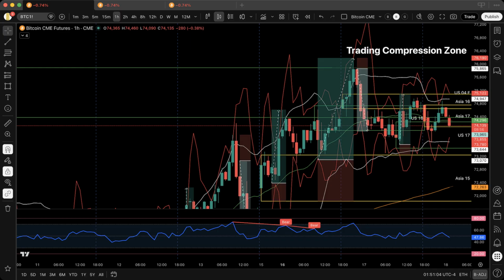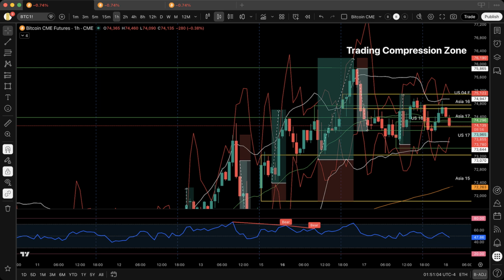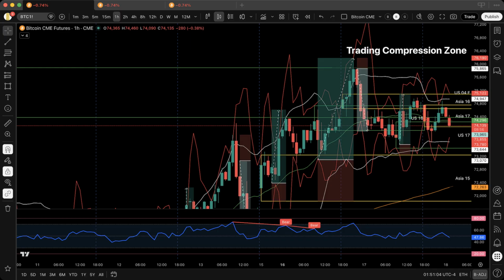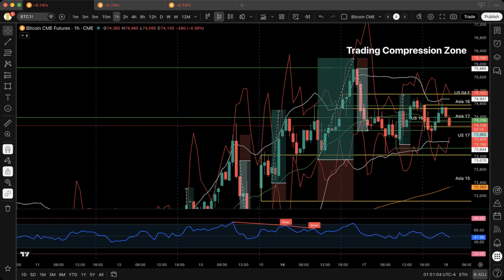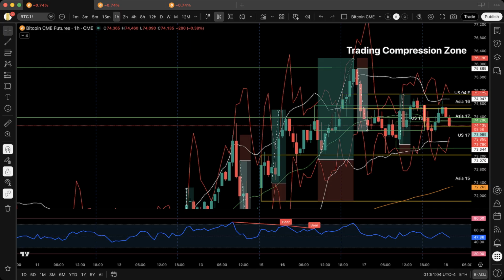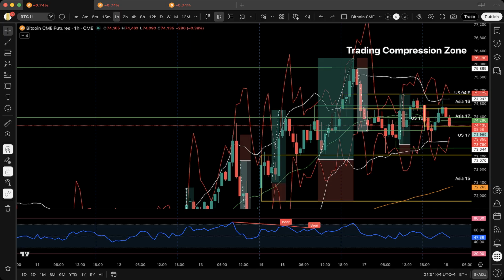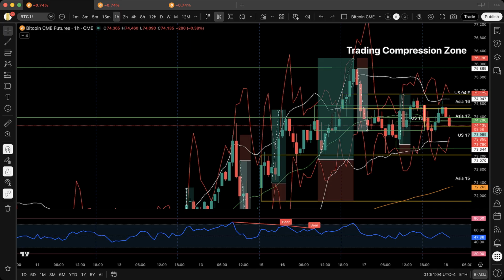Volatility Moves — But Structure Stays Trapped Between Sessions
Bitcoin futures are processing inside overlapping session boundaries while volatility continues compressing across recent structure.

The March 16 US session formed between the upper boundary of the March 13 US session and the lower boundary of the February 4 US session.
Price initially moved toward the March 15 Asia session boundary, but failed to sustain distance and returned into the US session structure.

The March 16 Asia session formed near the upper boundary of the US session box and attempted to extend toward the February 4 US session boundary.
Continuation failed again, and price moved back toward the lower boundary of the US session and prior Asia session memory.

The March 17 US session continued forming inside the same structural range, followed by Asia session overlap and repeated boundary interaction.

The 20 Bollinger Bands are flattening and narrowing.
The 4 Bollinger Bands continue cycling but remain tight.

Price continues processing inside session-defined compression.

Chapters
0:00 Expansion Looks Strong, But Structure Holds
0:21 Inside Boundaries, Not New Territory
0:44 Movement Targets Structure, Not Open Space
1:08 Expansion Without Persistence
1:29 Failed Extension Creates Friction
1:46 Overlapping Sessions Increase Density
2:04 Active Compression Forms
2:27 Movement Without Distance
2:53 Price Negotiates Inside Structure
3:17 Edge Interaction Defines Decisions
3:43 Higher Timeframe Rejection Strengthens Structure
4:21 Multiple Boundaries Increase Interaction
4:44 Compression Reduces Continuation
5:00 Distance Defined by Persistence
5:25 Pressure Shifts From Direction to Rotation
5:50 Layered Structure Constrains Position
6:18 Continuation vs Rejection Conditions
6:45 Compression Continues Across Sessions
7:16 Repetition Defines the Environment
7:48 Unstable Volatility Inside Compression
8:25 All Five Axes Confirm Compression
8:34 Execution Must Adapt to Structure
9:01 Transition Environment Remains